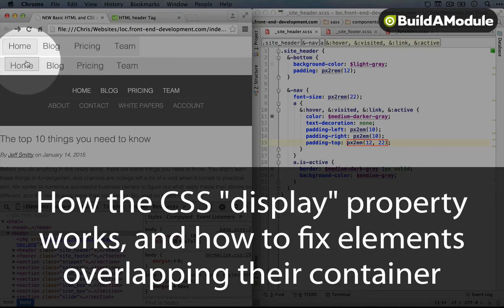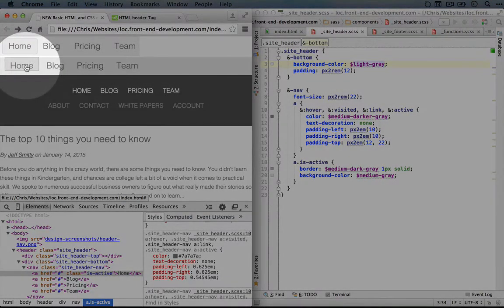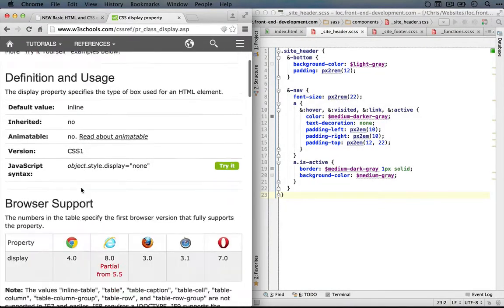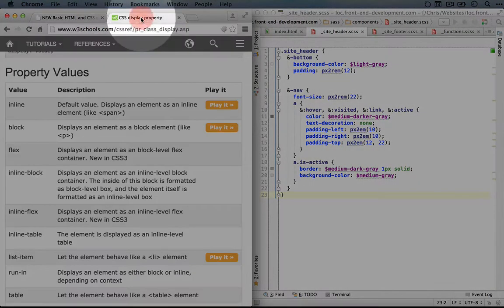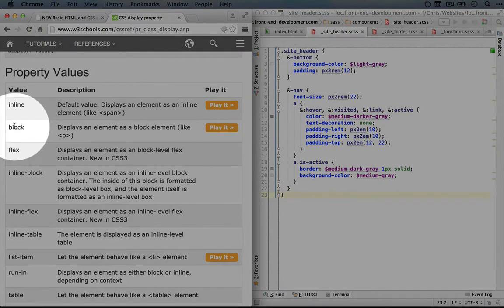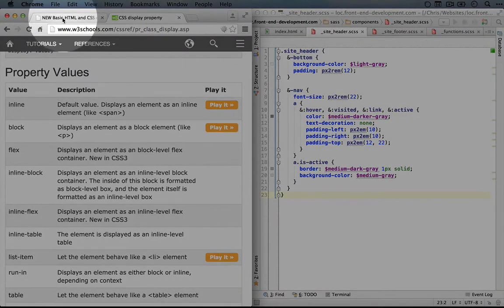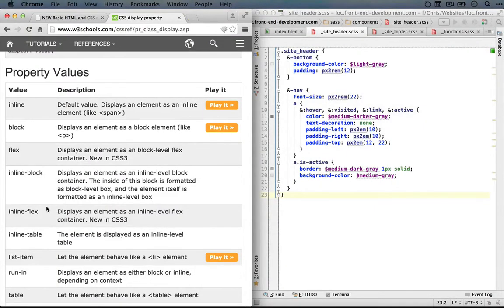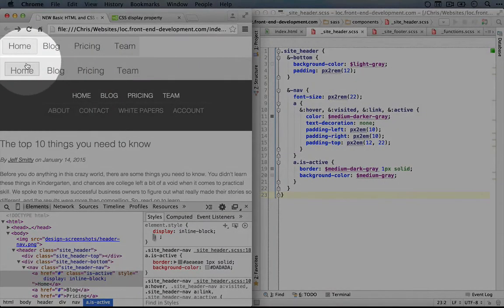178. How the CSS "display" property works, and how to fix elements overlapping their container